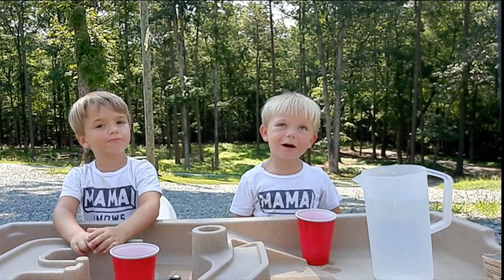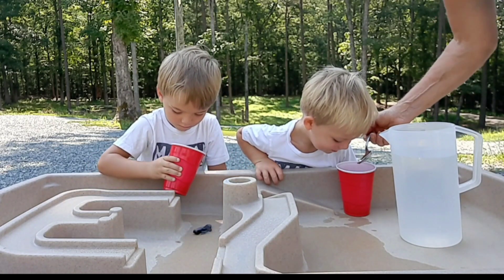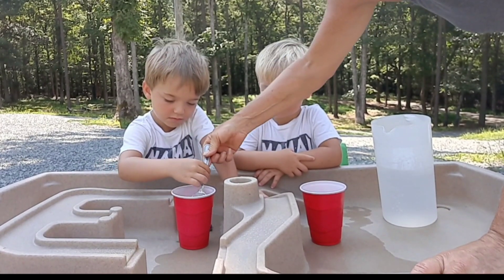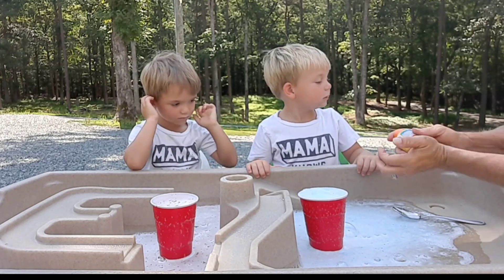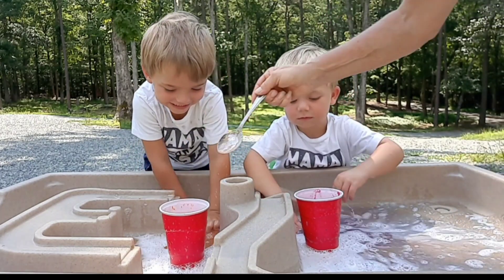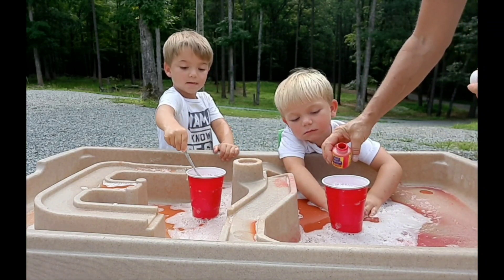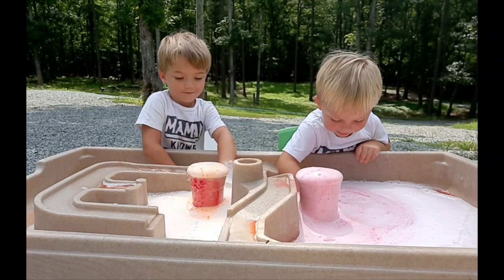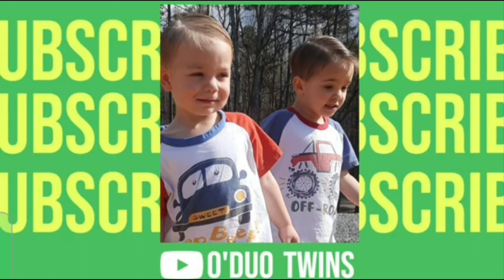LET'S MAKE A VOLCANO!!!